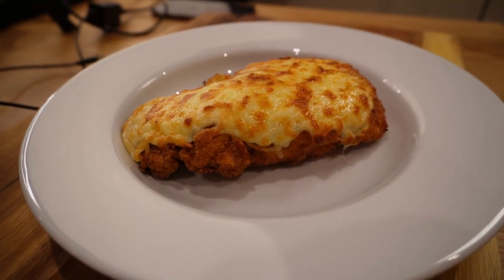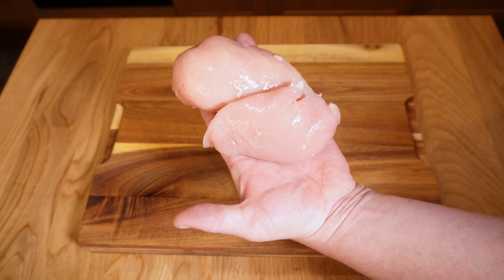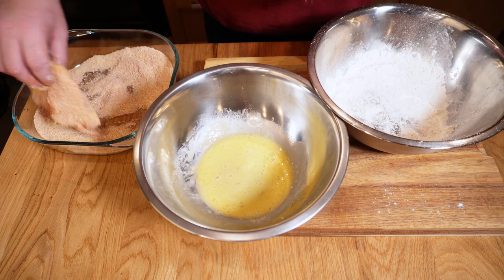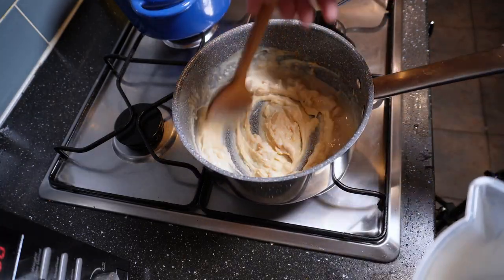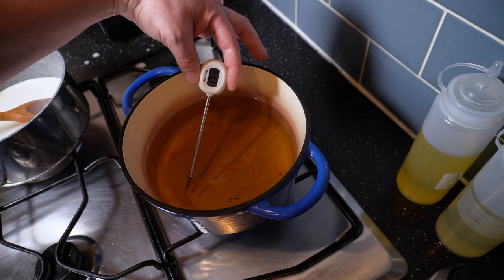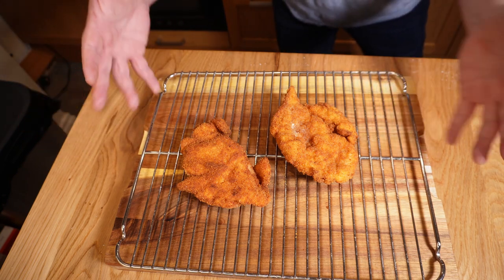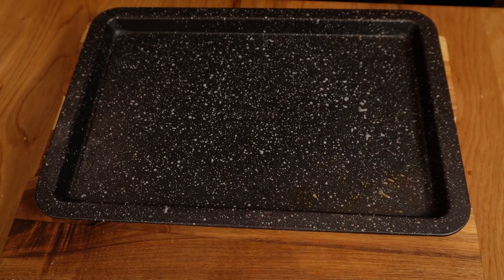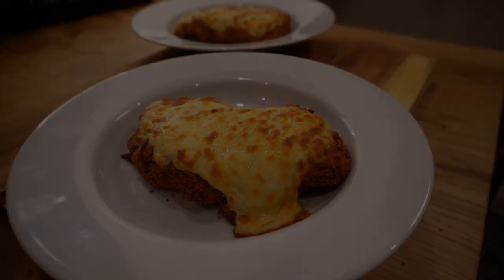Teesside's Best Kept Secret: The Ultimate Homemade Parmo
If you're in need of a calorie boost, try this super-tasty recipe for an indulgent British Takeaway, the Teesside Parmo! Deep fried breaded chicken, creamy Béchamel and delicious melted cheese - what's not to love?

Full recipe (makes four four parmos)

For the breadcrumb mix:

150g / 1 cup white breadcrumbs (Panko is great if you have it)
10g / 2tsp onion salt
10g / 2tsp paprika
(Optional) Good pinch of dried herbs, e.g Herbs de Provence or marjoram

Combine ingredients in a large, shallow dish and mix well

In a separate bowls, place around 200g / 1.5cups plain (all purpose) flour
Into another bowl break two eggs and beat well

For the chicken:

Four whole chicken breasts (skinless, skin-on or skin-on as you prefer)

Place chicke in a Ziploc bag and using a heavy pan, bash flat to your preference (I like about 1.5cm)
Dredge in breadcrumbs, then egg, and finally breadcrumb mix, ensuring a good coating
Set aside on a plate and reserve until ready to fry

For the Bechamel:

Melt 40g / 1.5oz of butter in a saucepan over a medium-low heat
Once foaming has stopped, add 40g / 1/3 cup flour and mix well
Stir constantly for one to two minutes until it no longer smells of raw flour
Remove from the heat and gradually stir in 500ml / 1pt Milk, mixing thoroughly between additions to remove lumps
Once all milk is combined, place back over low heat and allow to thicken, stirring often

To deep fry:

Take you largest, heaviest, deepest casserole or stock pot, and add oil until at least 5cm / 2in deep, taking care not to fill past the halfway point.

Heat over a medium high heat until oil reaches around 180°C / 360°F
Deep fry chicken (in batches is advised) taking care not to crowd the pan, for about 3 minutes depending on thickness – internal temperature should be at least 72°C / 162°F once cooked.

Drain and rest on a rack over kitchen paper until cooled slightly, while you finish the bechamel.

To assemble:

Once bechamel is reduced and slightly thicker than you would normally make it, remove from the heat.

On a baking tray big enough to fit your parmos, place the rested chicken breasts and top each with a generous portion of the Bechamel. On top of this add a generous grip of your favourite grated cheddar, or a mixture of cheddar and mozzarella. Very mature cheese is not recommended as it will split under the high heat of the grill.

Add a pinch of sea salt and grill on high heat for three to three-and-a-half minutes until the cheese is golden-brown and bubbling.

Serve and enjoy. I’m told traditionally one would smash up some garlic and mix it into some mayo and call it garlic mayo. Smoked garlic would probably be awesome here.
I’m told some takeaway places snip up chives and throw those into the garlic mayo as well.

If mayo isn’t your thing, chilli sauce is also traditional!